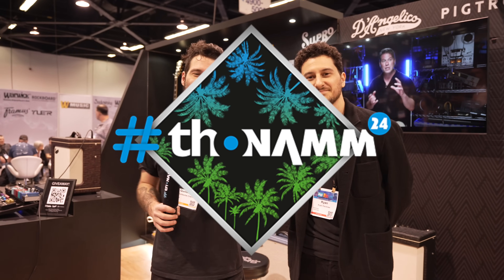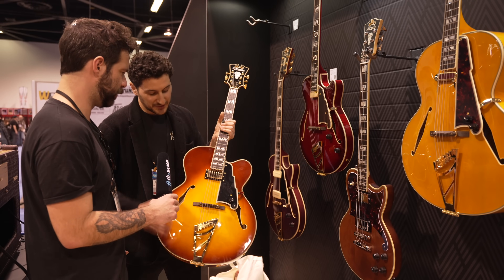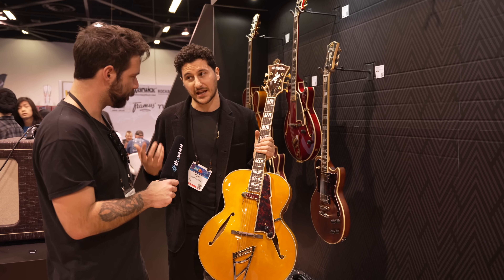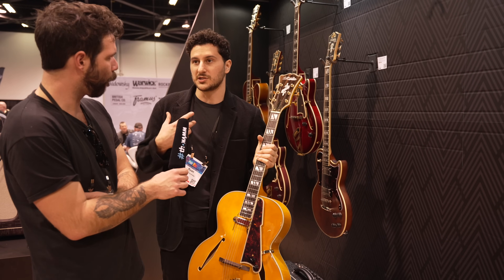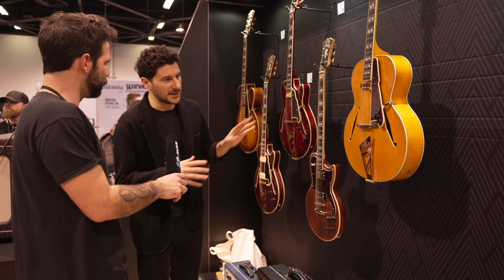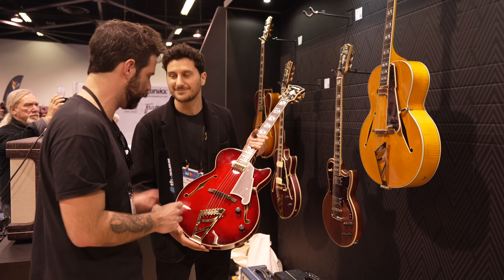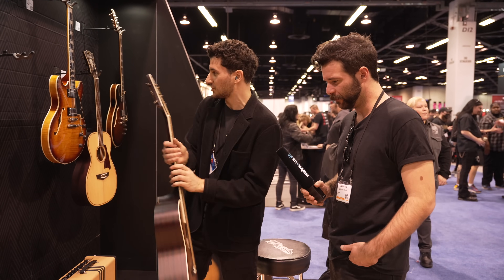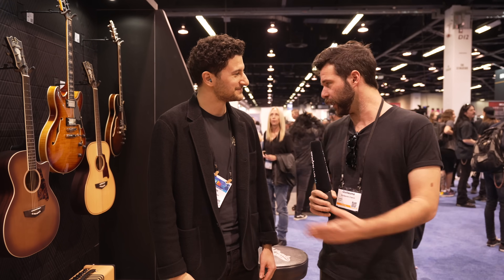New D'Angelico Guitars | NAMM 24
Some interesting new additions to the lineup for D'Angelico Guitars at NAMM 24! Including the comeback of an original design from the 1930s!

Interesting bits and pieces:
0:00 How to pronounce D'Angelico correctly
0:42 New D'Angelico Archtops
1:35 D'Angelico Premier EXL1 | Playing
1:57 XL Style B - original 1930s design
4:14 Mark Whitfield collaboration
5:07 The Premier Series
6:50 D'Angelico Premier DC | Playing
7:41 D'Angelico Acoustic Lineup
9:28 Thanks Ryan!